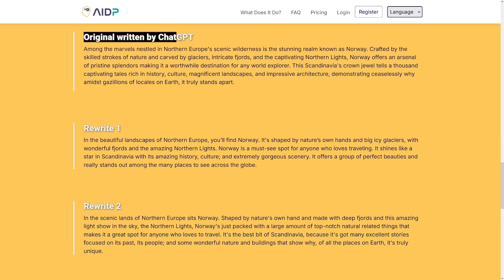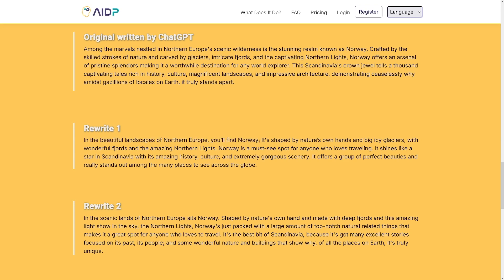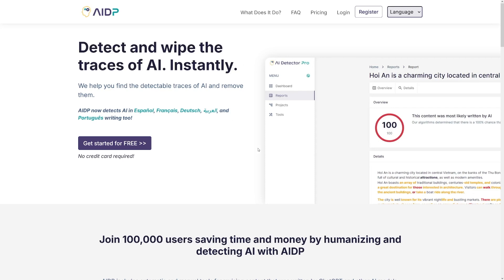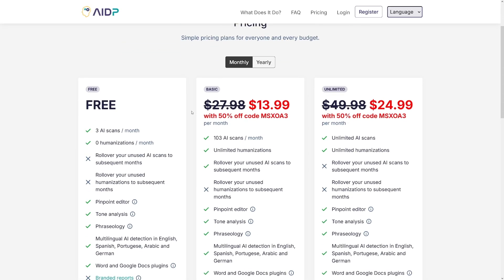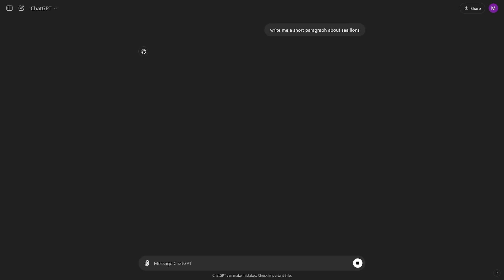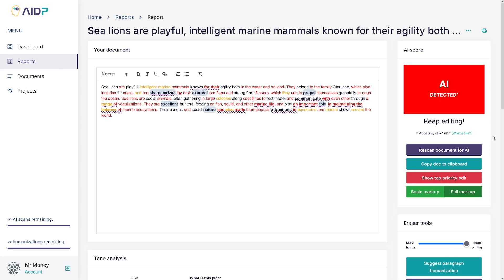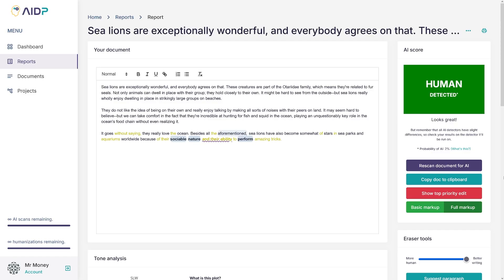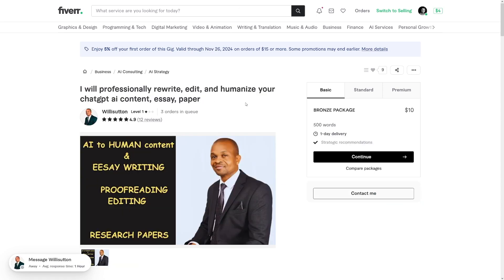NEW Way To Bypass AI Detection in 2026 | AI Detector Pro Review